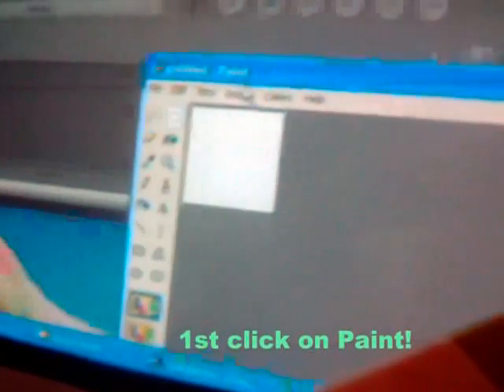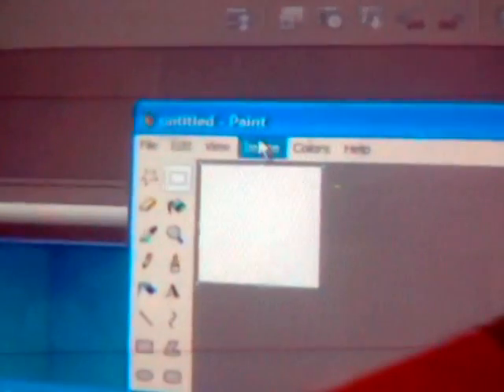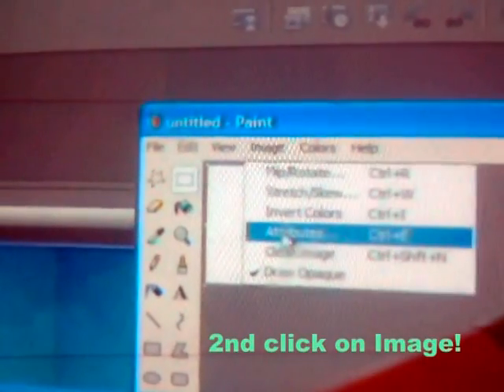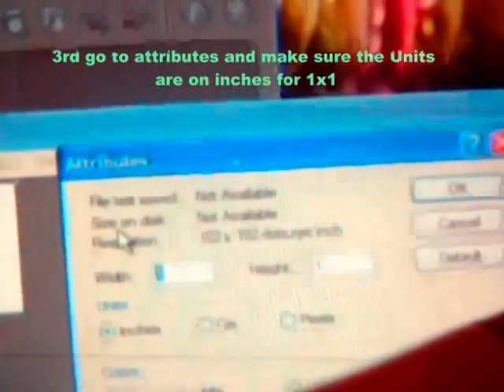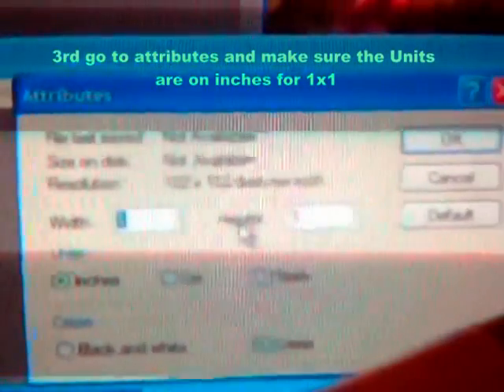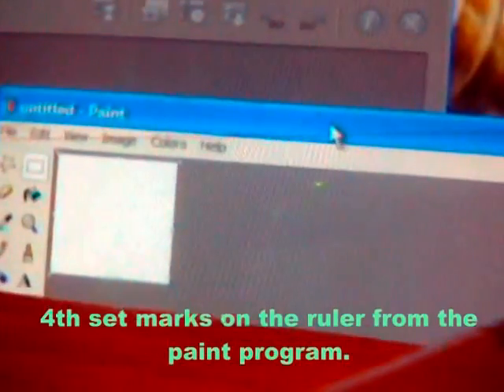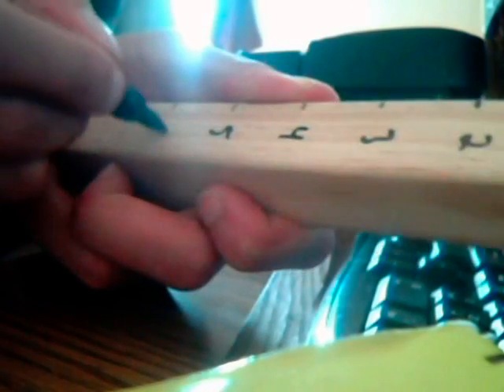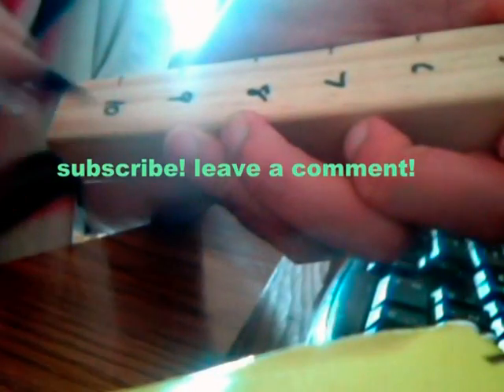how to make a ruler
since I've made one leave me a comment letting me know what kind of picture you would like for me to draw

Also leave me a video response letting me know if you've made a ruler using the computer program "paint"

written directed and edited by garreevans

All music by garreevans
additional music by garreevans

Call Me!
ask for g7